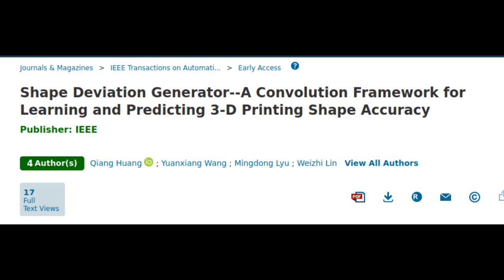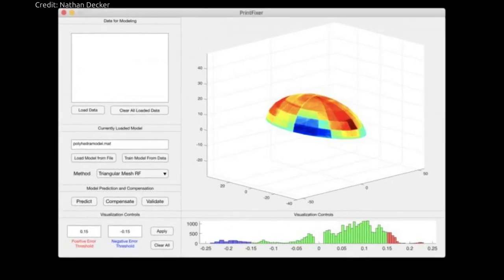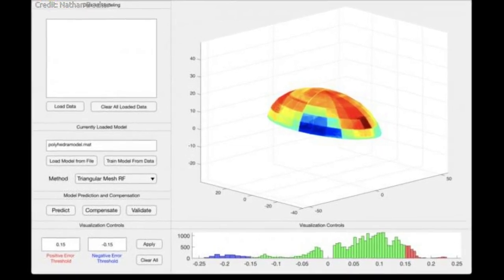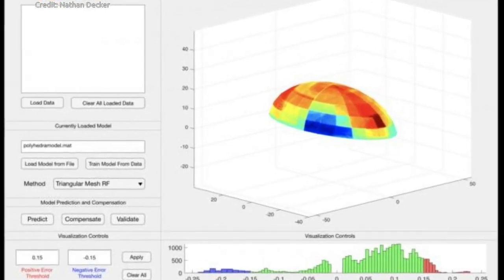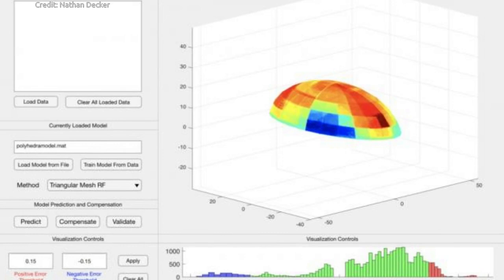Making 3-D printing smarter with machine learning | PrintFixer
Manufacturers, medical device companies and the general public will soon have access to powerful AI-driven 3-D printing software named as  PrintFixer.

PrintFixer uses data gleaned from past 3-D printing jobs to train its AI to predict where the shape distortion will happen, in order to fix print errors before they occur.

Credit: Nathan Decker